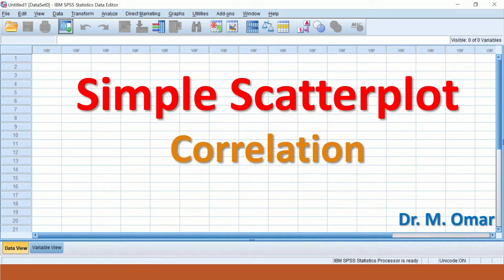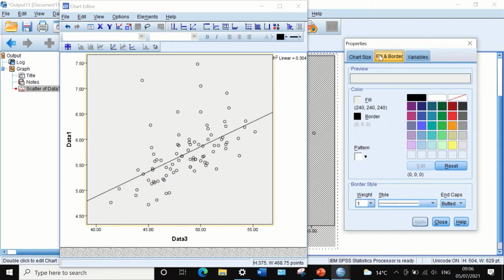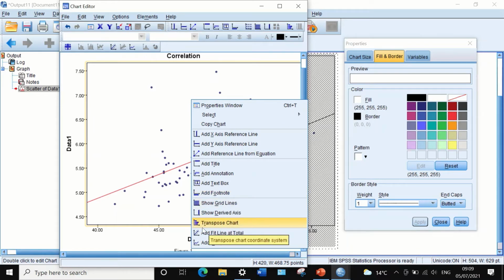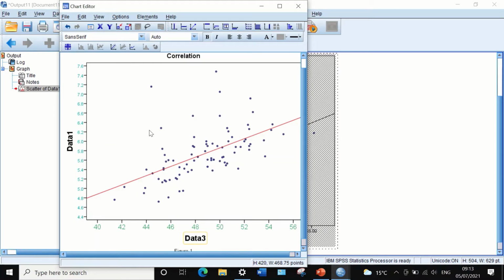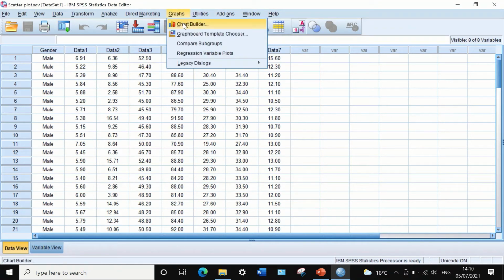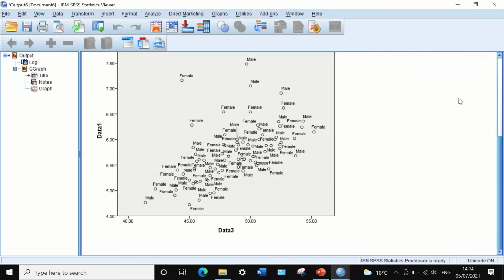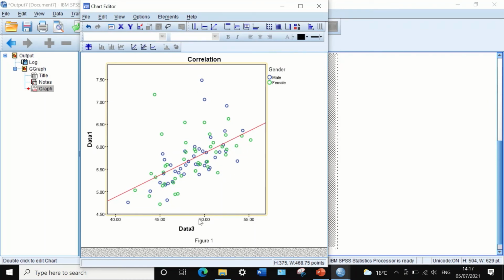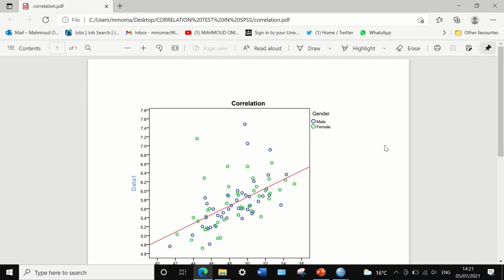Simple Scatterplots in SPSS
Simple scatterplot
Examines relationship between 2 variables